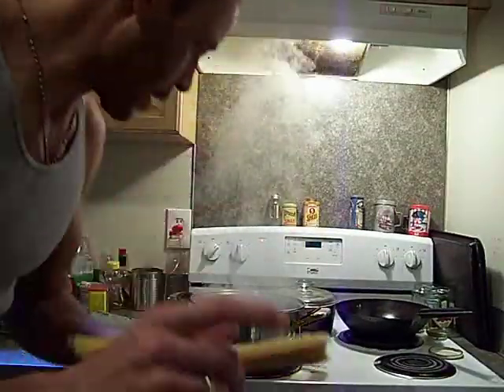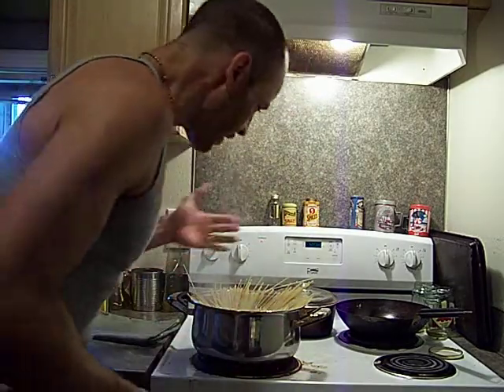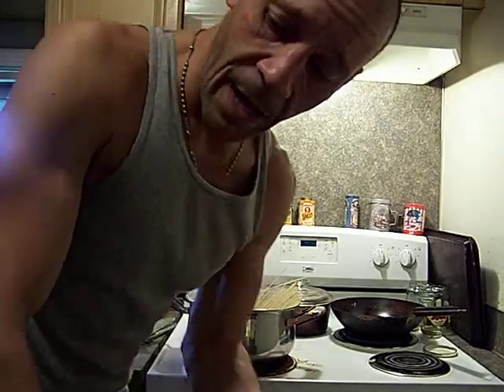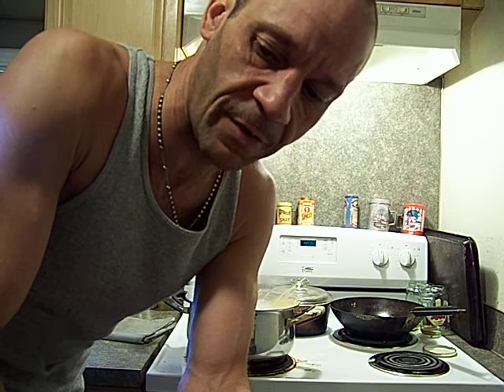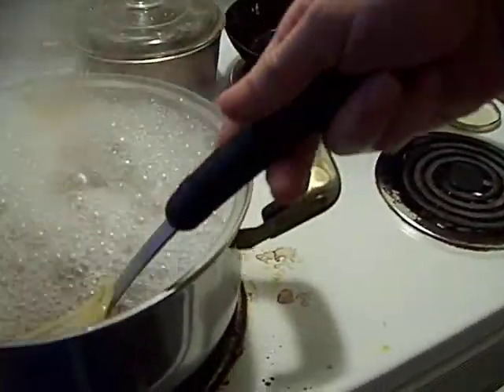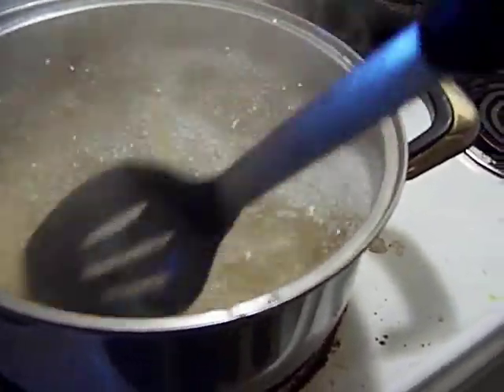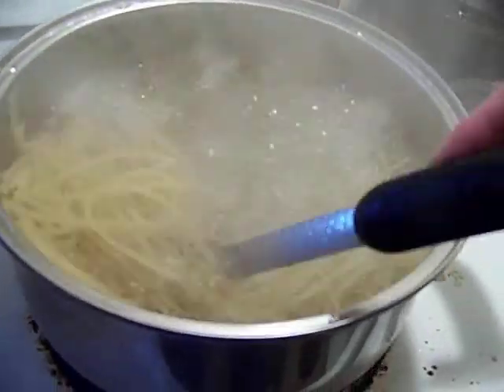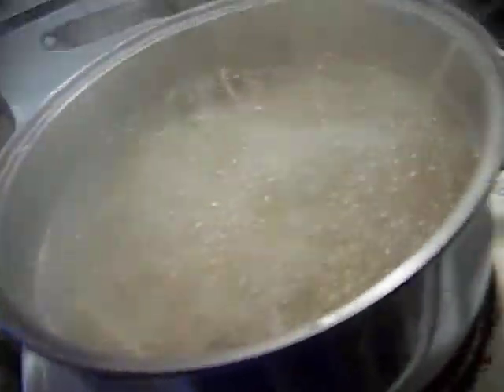Spaghetti Meat Sauce prep Chef John the Ghetto Gourmet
from Chef -LINK- to "The Eye of Thor", Chapter 5 "The Life a Boy"

The Show: Everybody get Get Crackin, like Gangnam style' Obama, and Kids shows, Rock, Rap, Blues by Thor & Americas Best Chefs. Chef John
"Chef John the Ghetto Gourmet" : I cook it all from scratch. I give truth on food products, technique, and mix it up with some French, Italian, Asian or other Culinary Cusine terminology. I may have some music playing be it Hip Hop, old school Rap Snoop. Dre, 2-Puc. Ludicrise on top, or stopping on Classic Rock might hit some Creed or Godsmack.
I talk a lot; I might sing freestlye well you tell me "One Take". I work with no scripts, but the knowledge of 25 years of culinary experience topping it off with instruction from a Baltimore International College and Lane Community College where I studied under French Chefs and gaining knowledge of every aspect of Culinary Arts classic and contemporary. The purpose of the videos is to make you a better cook, to provide easy ways to cook healthy and exciting dishes with a Gourmet touch, and to have fun at dinner.
over and over. I am basically taking everyone through first year Culinary, an over view of skills techniques that can be expanded on. I invite your comments and questions.
I do this free and pure, and want to get basic cooking skills back in America. I make the format fun and different we can all agree. We can say I'm not boring much, and have a vast knowledge of interesting facts, tricks, and ways to save money.

This dessert will put you to bed and wake you up. Careful midnight munches. It is called a Sopapillas, meaning 'small pillow". I learned to make these while preparing Menu for what was the opening of the Rock N Rodeo in 2005. They are so easy to make and ligh and fluffy notice time on this video. FAST
I'll make you laugh, my for KIDZ episodes w/ Edwina Matiltada , N Cookie Monster
or the kids and me at play, my favorites by far you should watch both parts, the 2nd makes the first gold...
She's a star! and a hack or that's me. Bubu plays the best straight man ever...lol in pt 2
Okay that was my good fealing up date. I will change wht I say here from time to time.
Thor is...